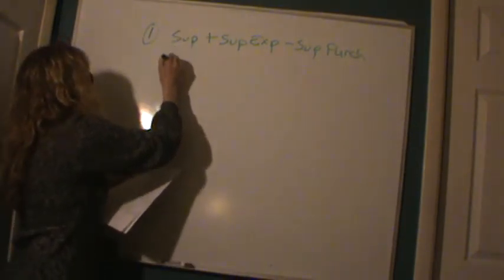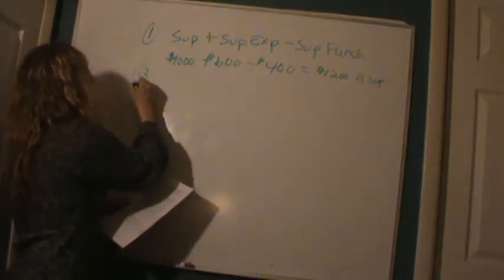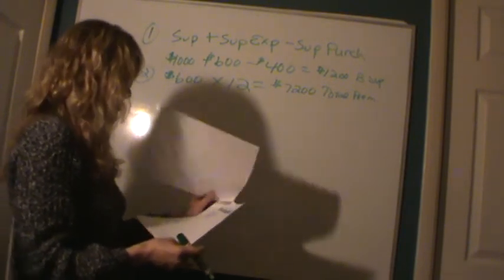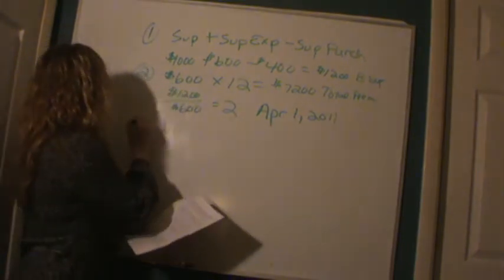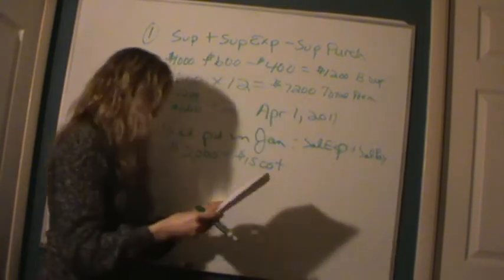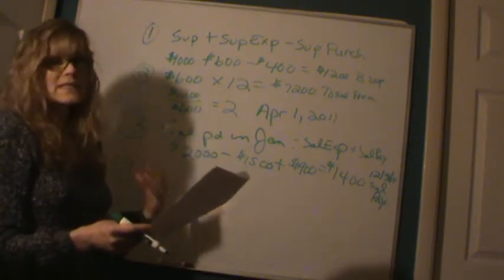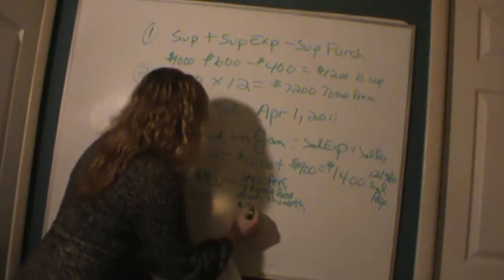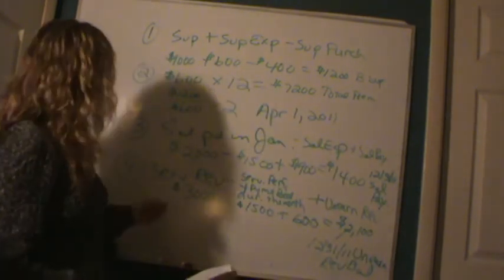Video Presentation Chapter Three Homework Example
Chapter Three Homework Example